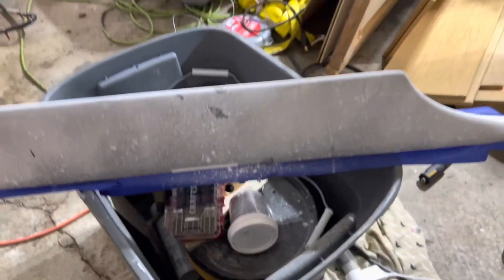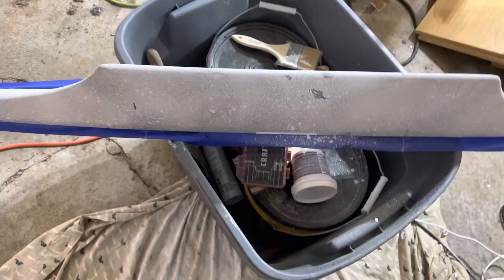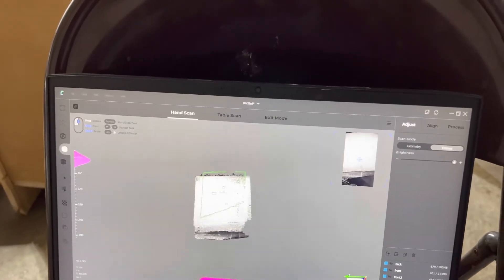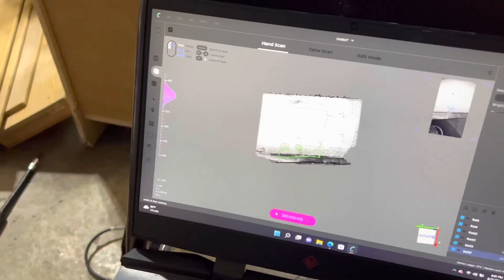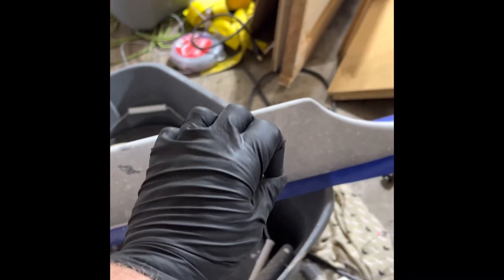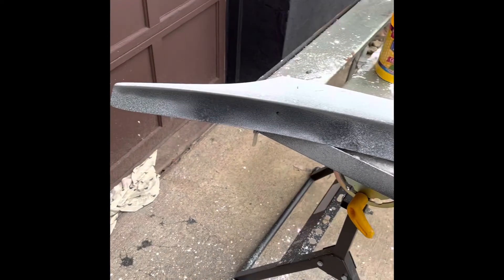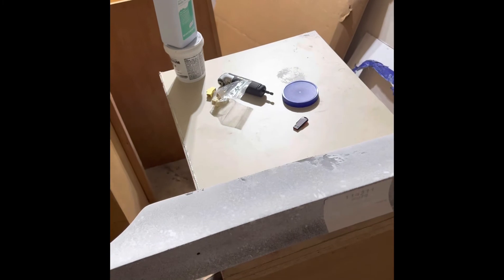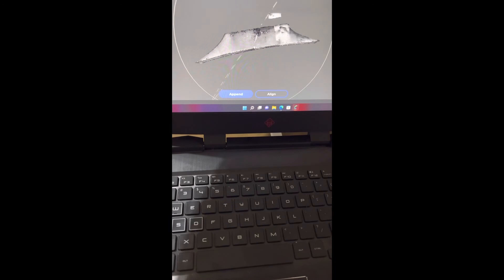3d scanning a large automotive part with the cr scan lizard and what I had to do to make it work.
With the help of the scan lizard group was able to finally get some scans this is what I had to do. Final piece will be put into lebra and printed in pieces on my 3d printers. 2/3 corn starch and 1/3 alcohol.

Issues and what I tried:
 i did try blue painters tape and had the same tracking problem with the scanning markers and still lost tracking soon as I was going for the top of the piece. Tried the tape with the starch and was a lot better but took the tape off and still had decent scans with the starch. But no matter what the geometry would track a little then would just stay in the middle or just a huge messy blob. I had to do texture the whole time. I did do geometry with the led and the turn table and it worked flawlessly on my Deadpool head but it has more curves and decent lighting. No issues there but the big piece was a nightmare spent probably spent collectively 24 hours trying anything and everything people mentioned. Athletes foot spray, didn’t do much but made it better, dry shampoo same didn’t do much but did see some results but that was all with texture mode. Nothing worked in geometry.